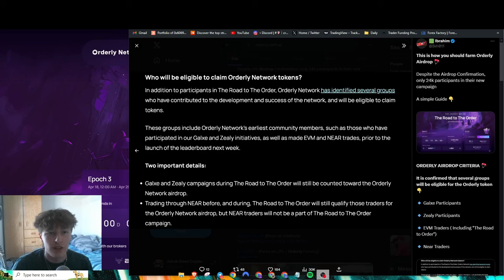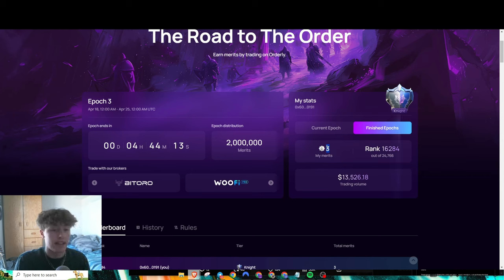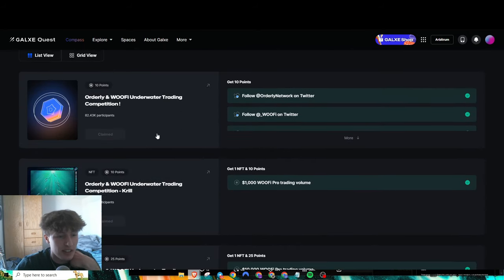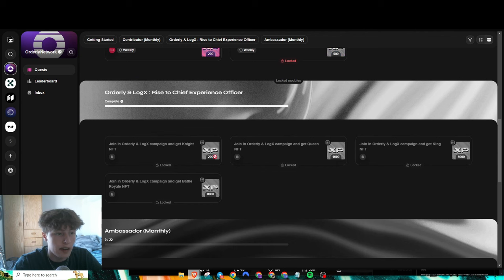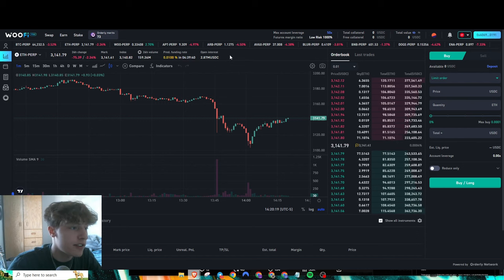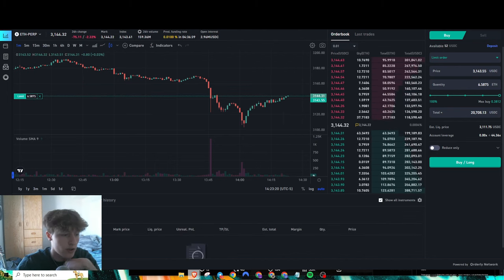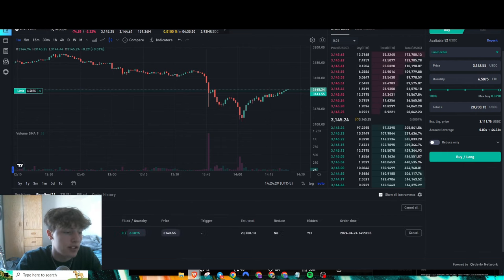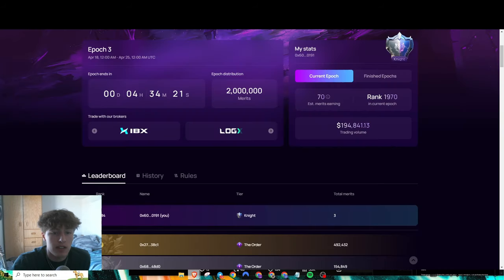Orderly Network Airdrop [Full Guide]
In today's video, we go over Orderly Network and how to qualify for their upcoming airdrop.